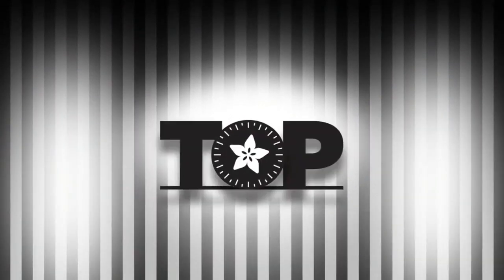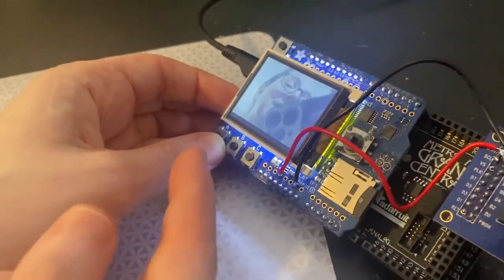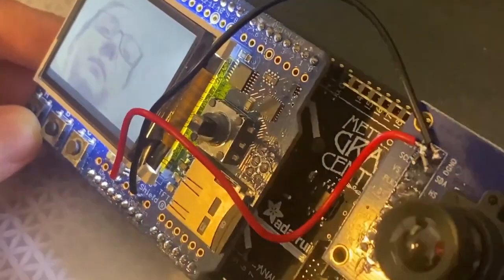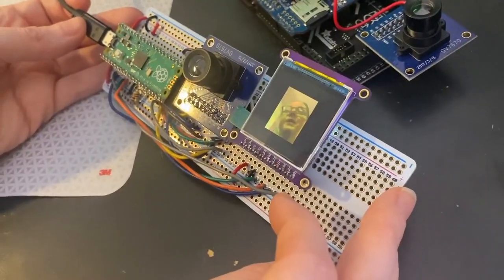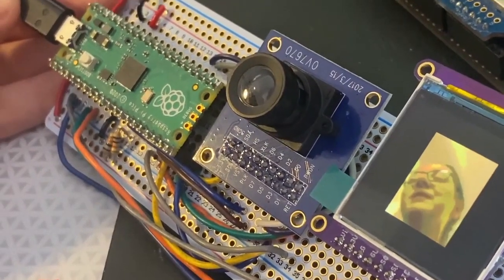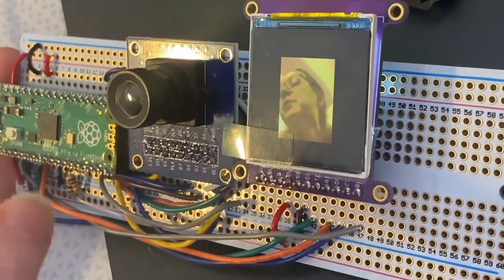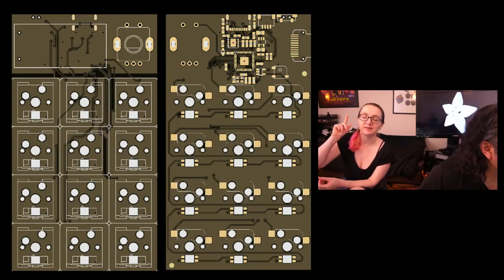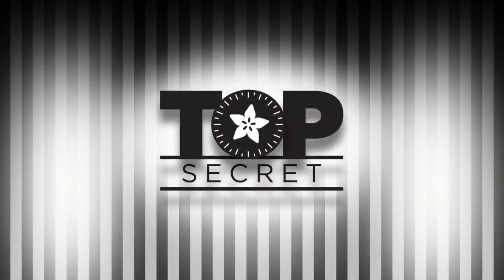Adafruit Top Secret! May 5, 2021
The news from Adafruit in New York. Broadcast May 5, 2021